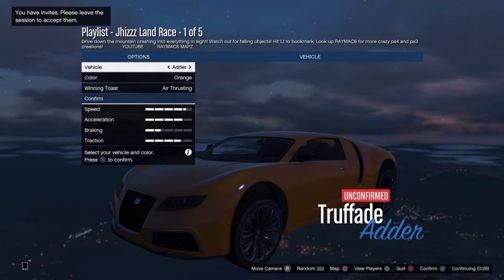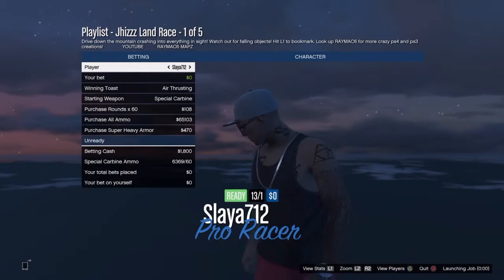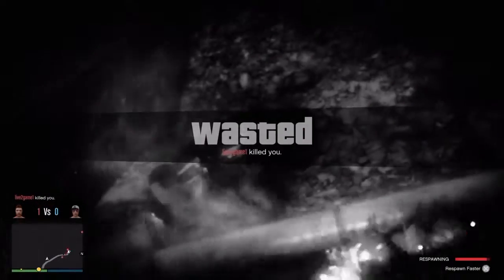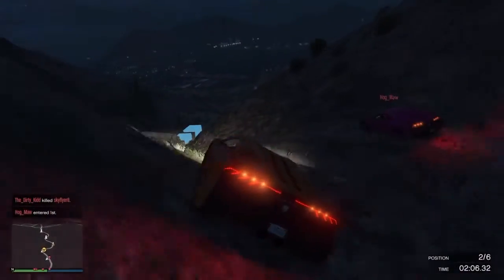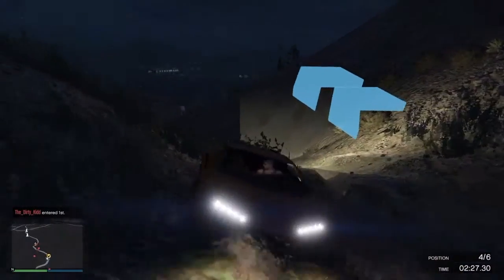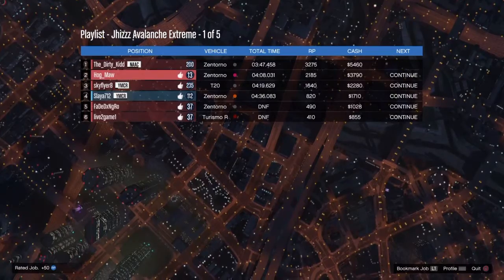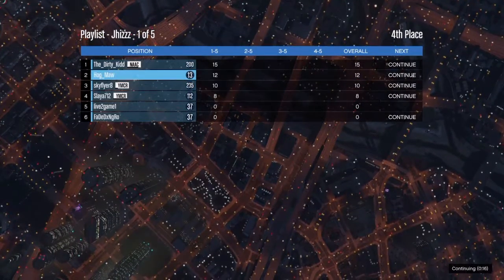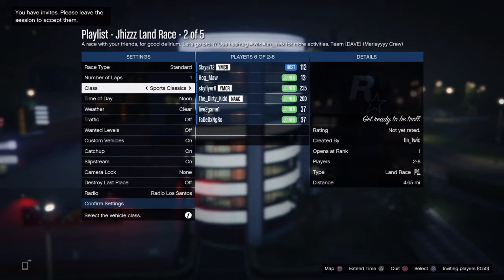Reviewing My Wireless Sony Gold Headset